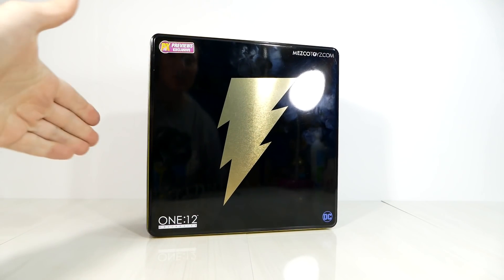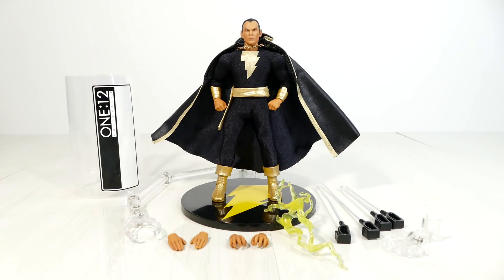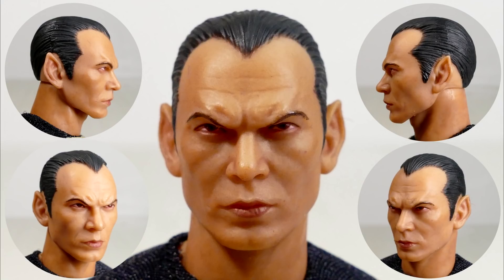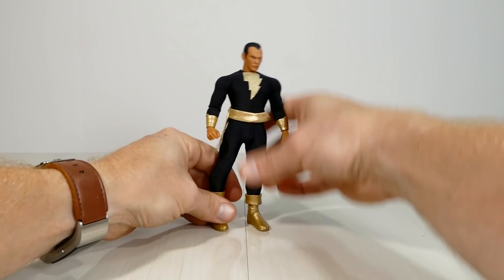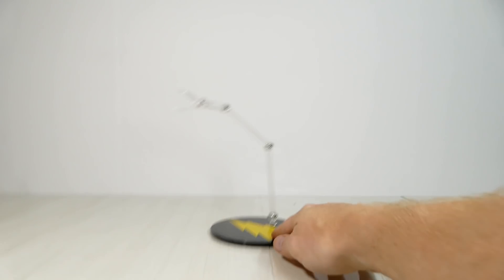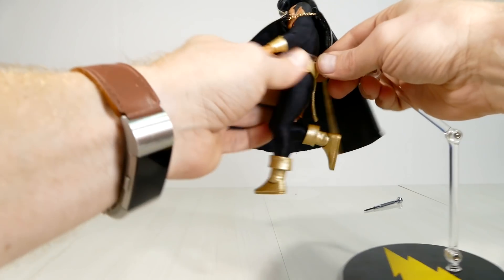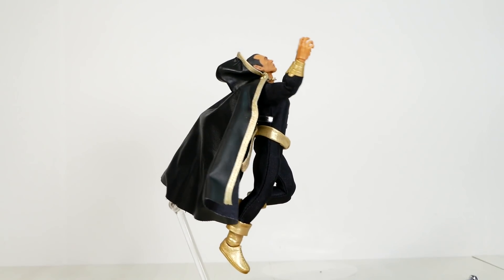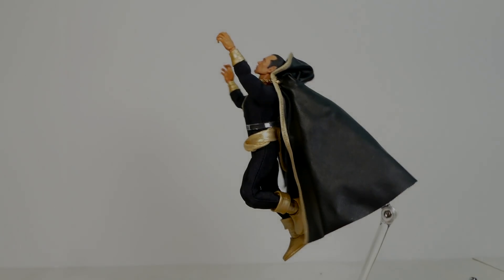Black Adam Mezco One/12 Collective PX Previews Exclusive Action Figure Review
Today I'll be taking a quick look at the Mezco One/12 Collective PX Previews Exclusive Black Adam action figure. I really enjoyed taking a close look at this awesome rendition of the Wizards first Champion.

If you would like to write me a letter:

Brad
Lansdowne Street
Peterborough ON
K9K 8M7